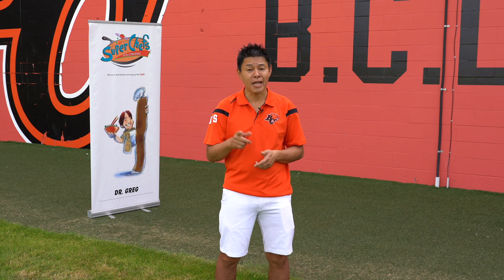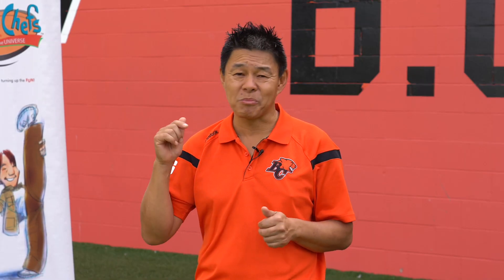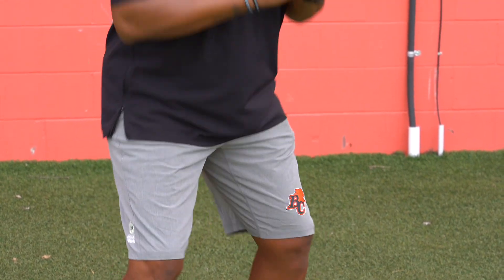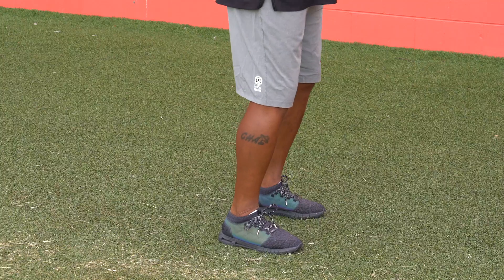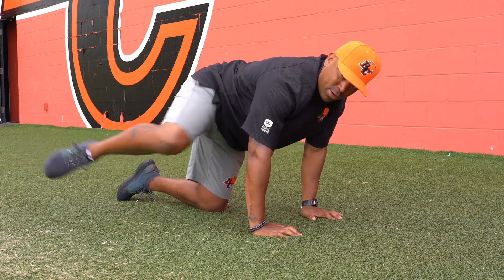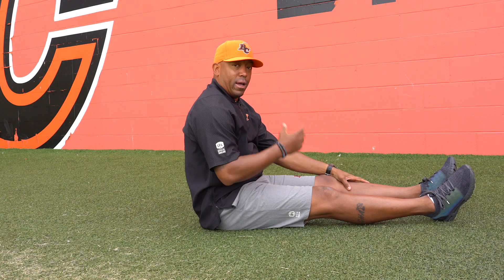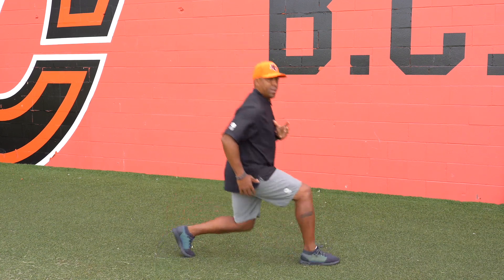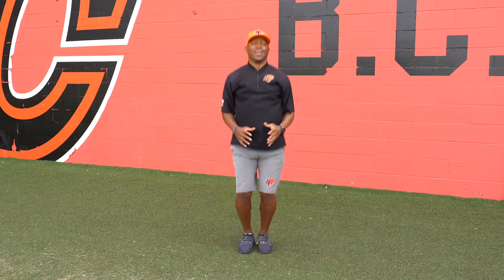Workout with BC Lions Legend Geroy Simon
Ever wonder how a legendary all-star CFL MVP works out? Join 3-Time Grey Cup Champion Geroy Simon as he shows you simple exercises you can do for ultimate fitness. Combine them into a routine for a workout that’s simple but powerful and sure to keep you in shape for the rest of your life and make you a Champion too!